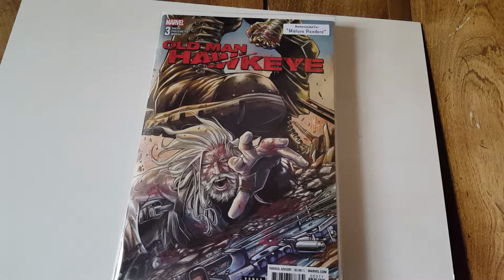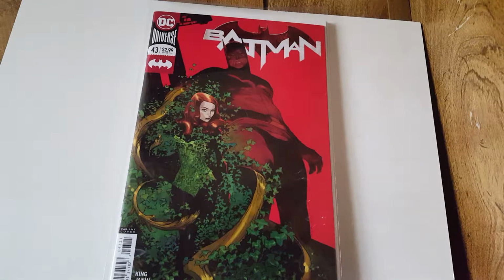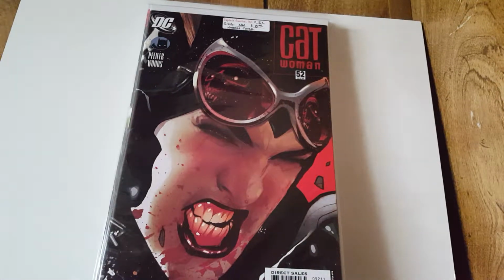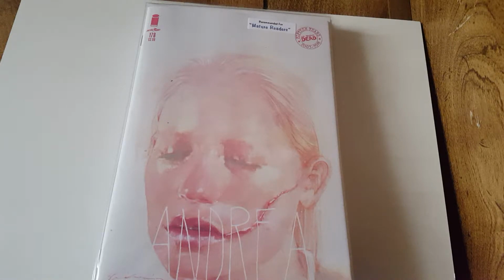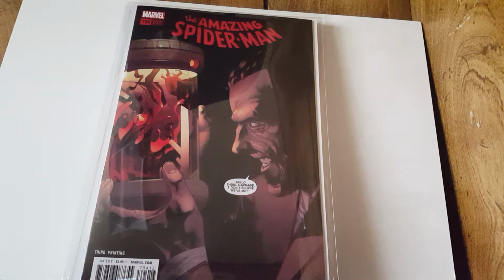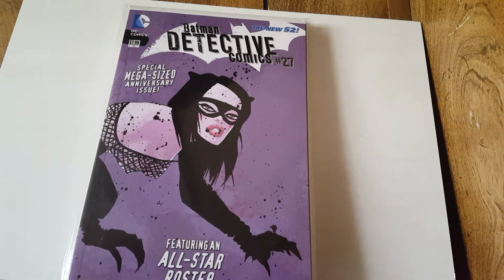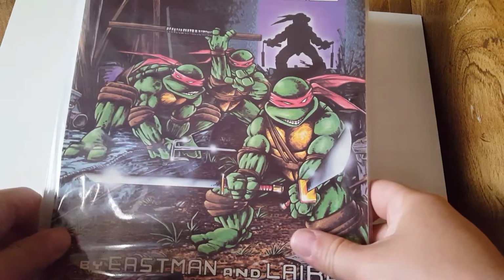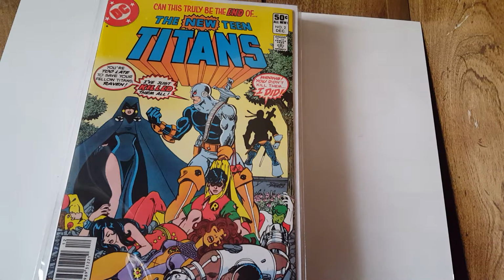Few books i picked up this past month or so & auction winnings